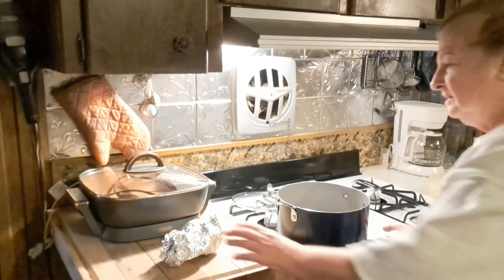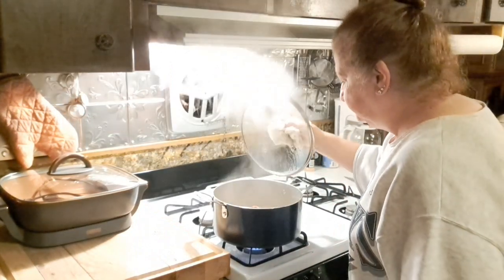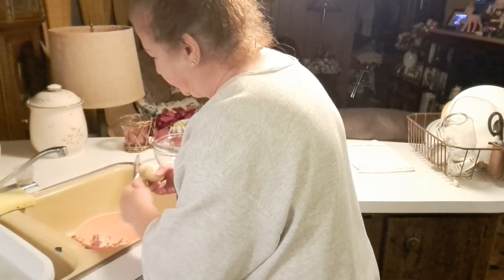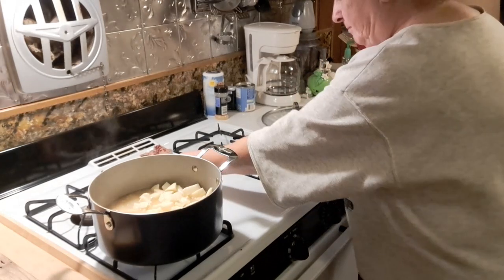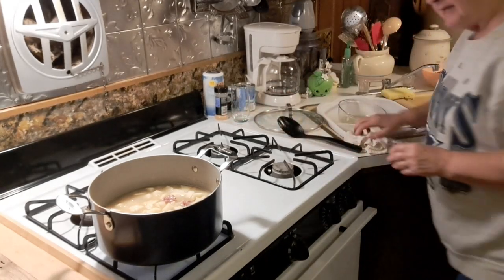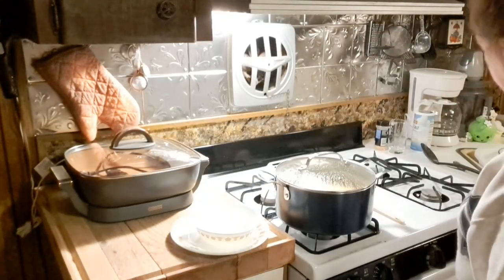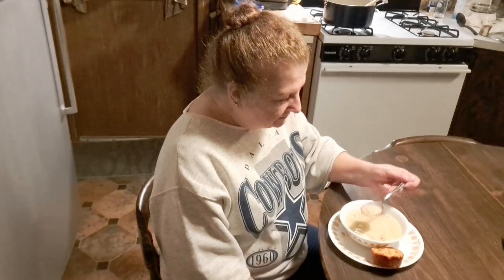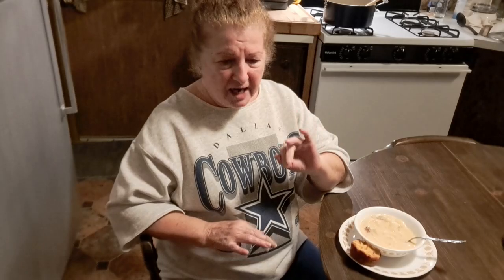Ham Bone Potato Soup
Cold Weather Is Here And Time For Old Fashion Hot Soup